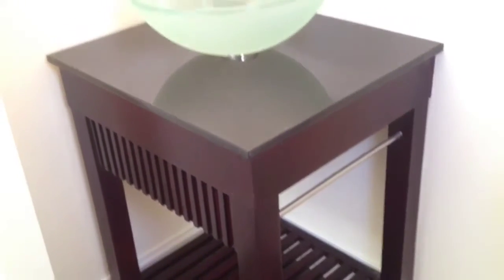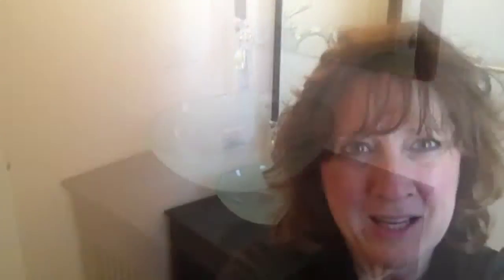Transform Your Home: Bathroom Staging Tips by The Spouses Selling Houses Team-Real Estate Advice!"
🛁 Elevate Your Chicago Home: Stylish Bathroom Staging with Vessel Sinks! 💎✨ Discover the art of transforming your bathroom into a captivating haven with easy tips from The Spouses Selling Houses Team, your trusted Chicago real estate experts. In this video, we unveil the secret to using vessel sinks as accent design pieces, adding a touch of luxury and sophistication to your space.

🚿 Key Highlights:

Choosing the perfect vessel sink to complement your bathroom style.
Incorporating vessel sinks into your overall design concept.
Tips for optimizing space and functionality with these statement pieces.
Creating a spa-like atmosphere for potential buyers or personal enjoyment.
✅ Staging your bathroom with vessel sinks doesn't have to be daunting – our expert advice makes it a seamless process, enhancing the appeal of your Chicago area home effortlessly.

🔑 Key Tips for Chic Vessel Sink Staging:

Matching Styles
Selecting the Right Size
Cohesive Design Integration
Maximizing Storage
Illuminating the Elegance
🏠 Whether you're preparing to sell your home or want to revamp your space, these tips are a game-changer!

Transform your bathroom into a sophisticated retreat with our proven staging techniques. 💖🏡

Spouses Selling Houses Team
Keller Williams Realty Partners